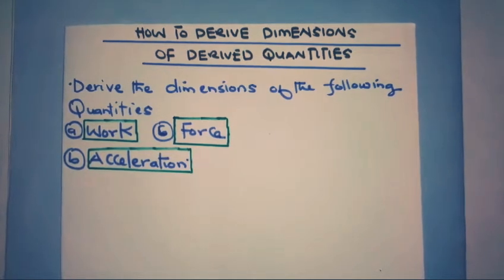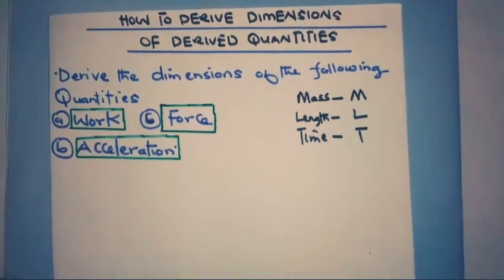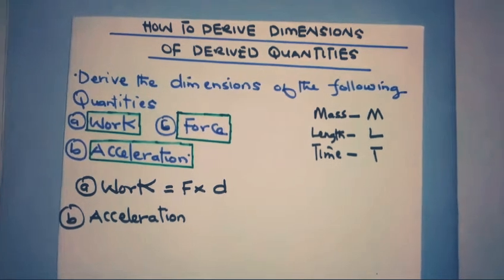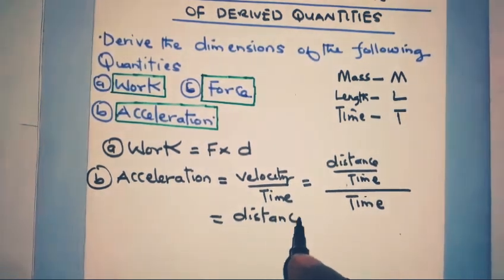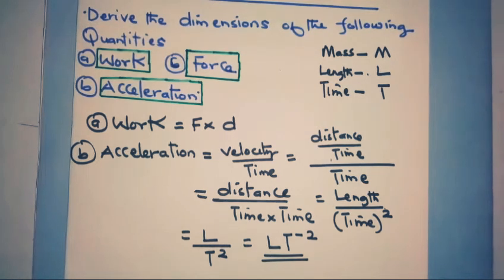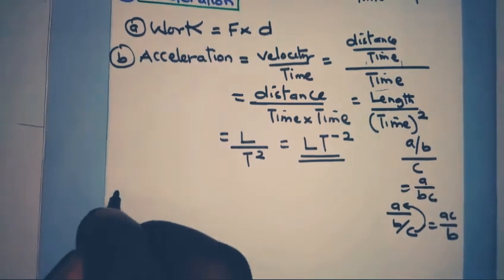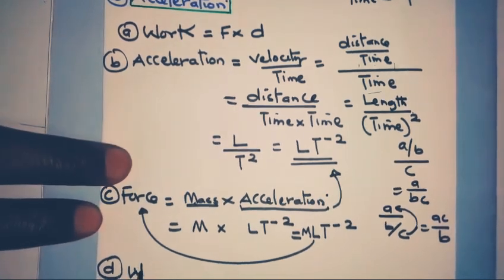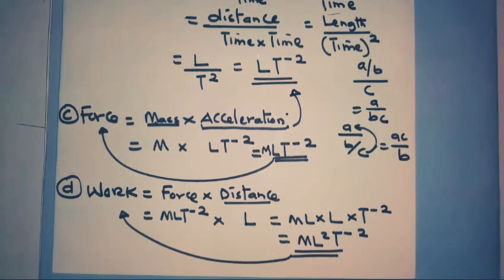DERIVATION OF DIMENSIONS OF DERIVED QUANTITIES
in this video you'll learn the simple technique to find the dimensions of DERIVED physical quantities.
  DERIVED QUANTITIES are always obtained from the fundamental physical quantities which MASS, LENGTH AND TIME